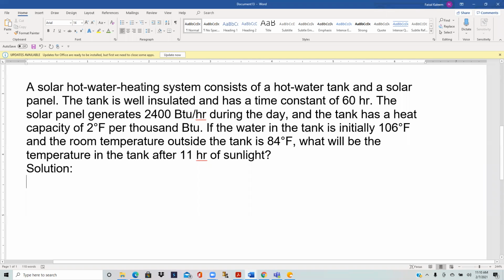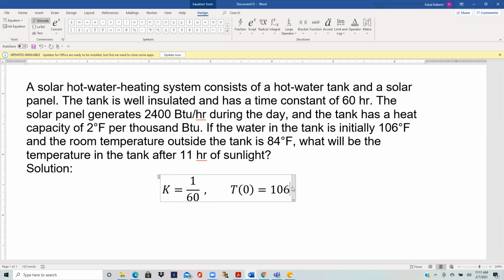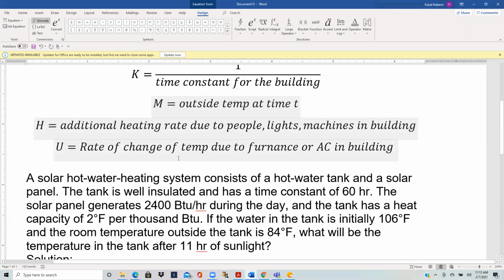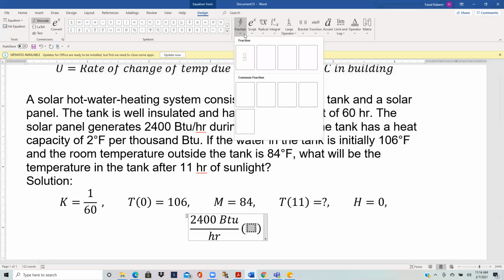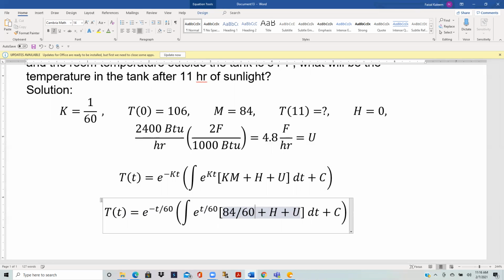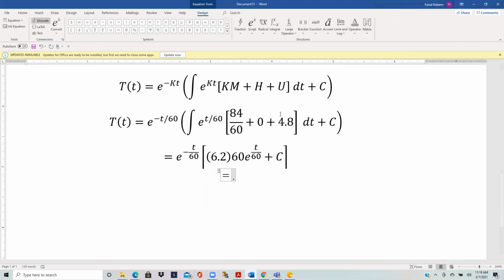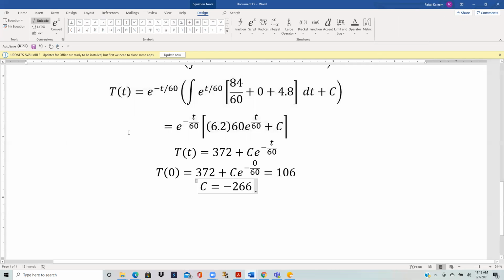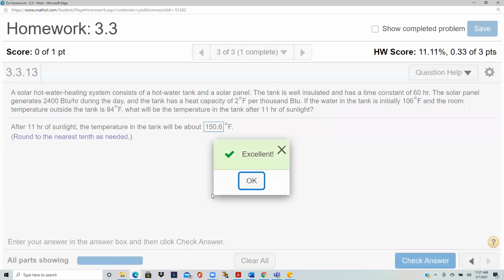Section 3.3 Problem 3 Temperature inside a water tank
In this video we study the temperature inside a water tank heated by a solar panel by treating the tank as a building and using Newton's Law of Cooling